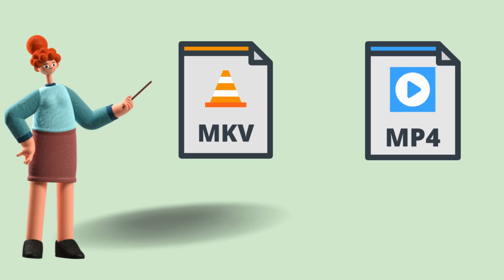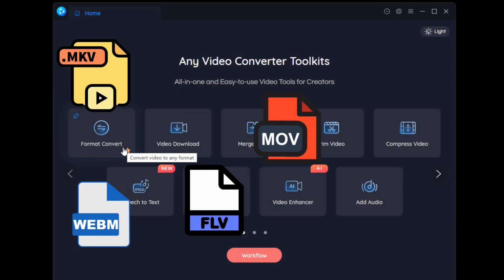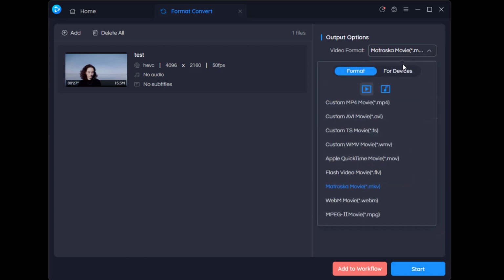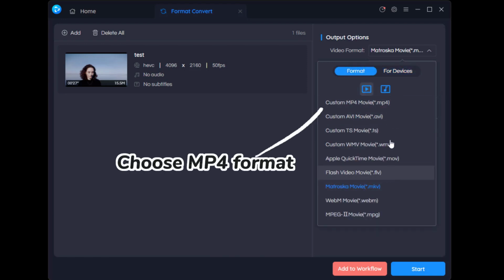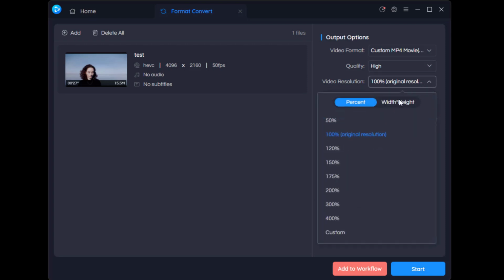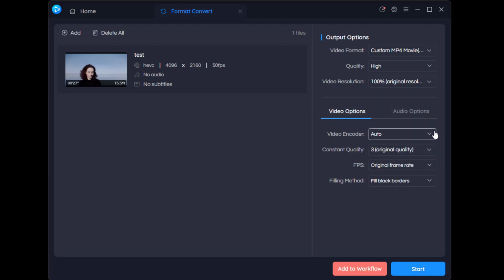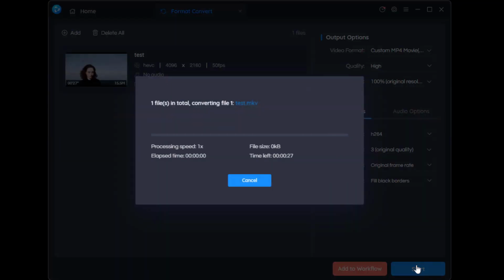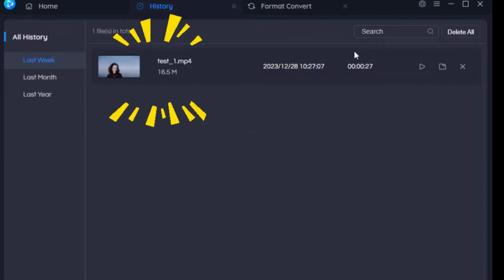How to Convert MKV to MP4 for Free?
Any Video Converter Free offers a versatile and intuitive platform for converting your MKV files to the widely compatible MP4 format without the need for any additional purchases.
In this comprehensive tutorial, we guide you through the process of converting MKV to MP4 effortlessly using the powerful and free tool, Any Video Converter. Whether you're looking to enhance compatibility, reduce file size, or simply streamline your media library, this step-by-step guide provides a clear and user-friendly walkthrough.